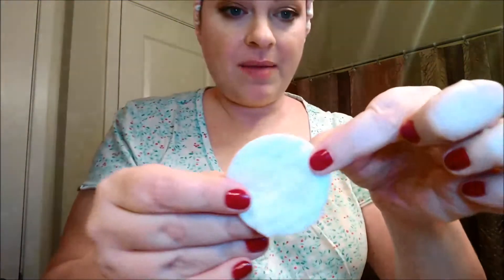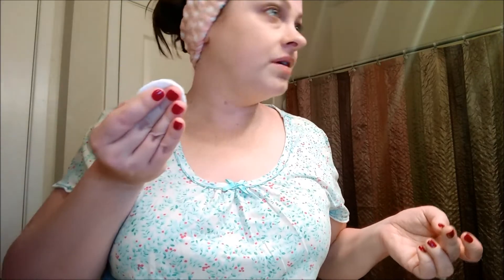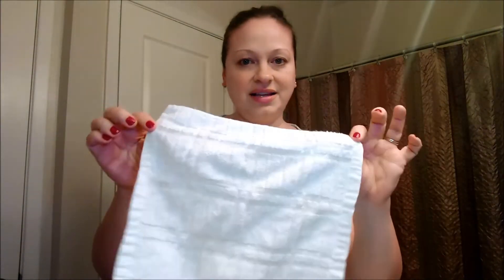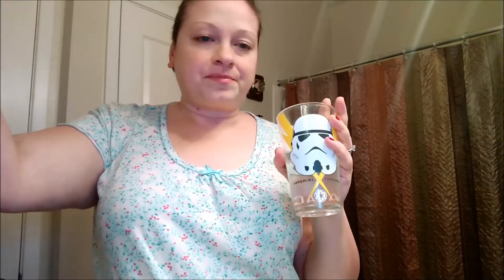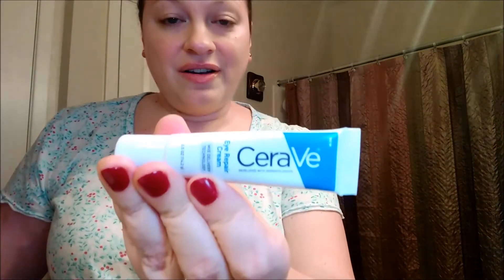Nighttime Skincare Routine | Over 40 Skincare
Join me as I show a step by step example of my night time skincare routine.  I will be doing all things face related on Fridays.

Cerave Eye Repair Cream:

RoisOn – the Original Deep Cleansing Face Oil:
***I can’t find this anywhere on-line.  Neogen is a brand I like that makes one as well.

Paris Hilton Pro DNA Dual Cleansing Gel:

Target Oil Free Eye Makeup Remover:

Glamfox Dual Action Sleep Mask:
I can’t find this anywhere on-line either.

the Ordinary – 0.5% Retinol in Squalane:

CeraVe PM Facial Moisturizing Nighttime Lotion:

Claire-ity 25% Vitamin C Serum with Hyaluronic Acid and Vitamin E:

~~~Social Media~~~

Friend Mail:
Michele Eskelin
848 N Rainbow Blvd, #473